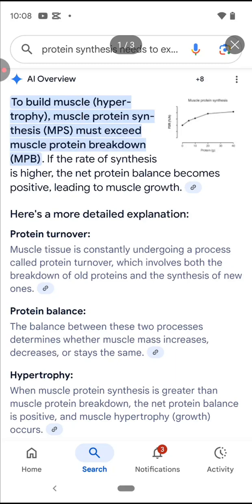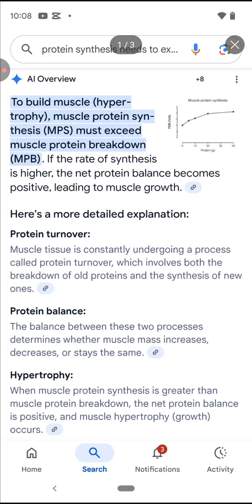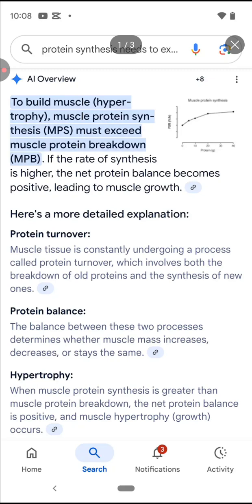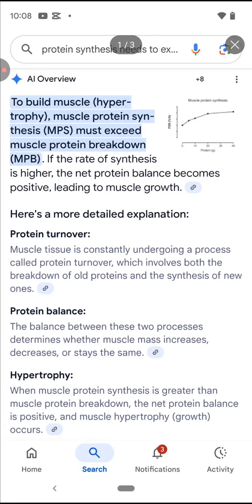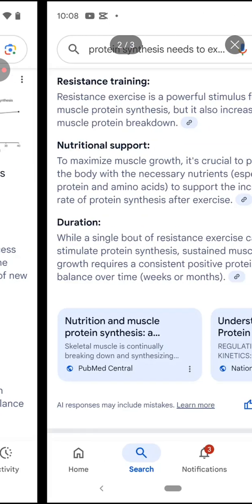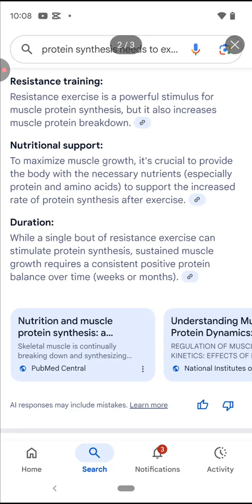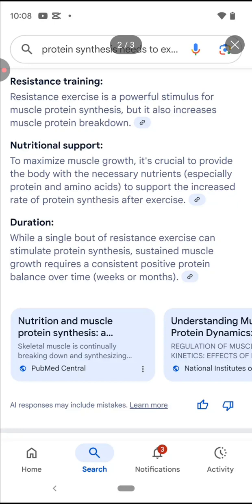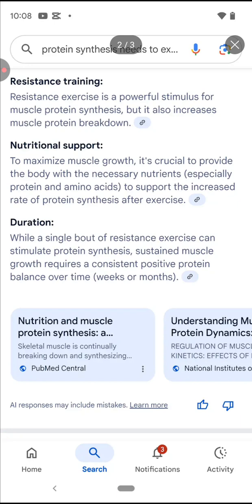Pt2# Exercise Does Not Build Muscle PROTIEN Synthesis Exceeding Breakdown Does "Explained"